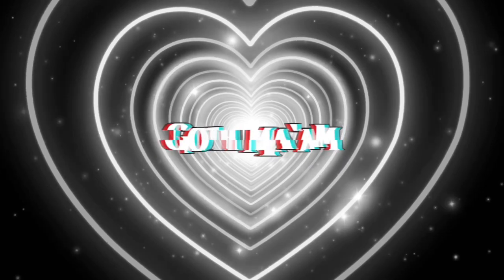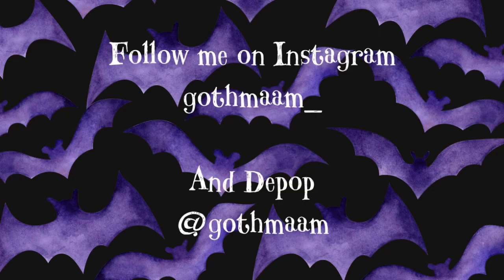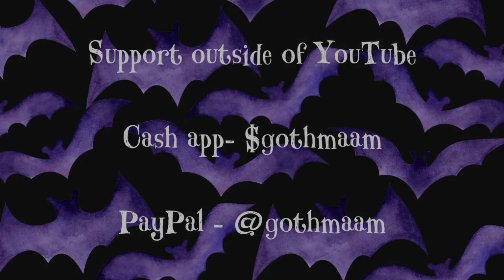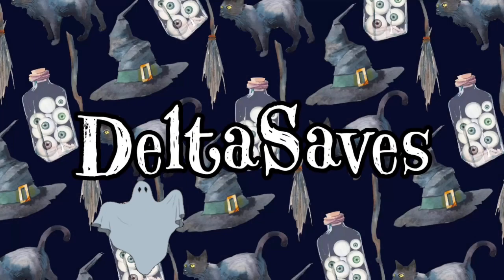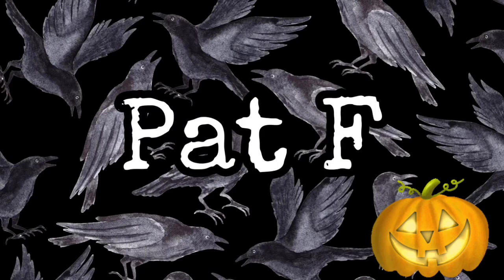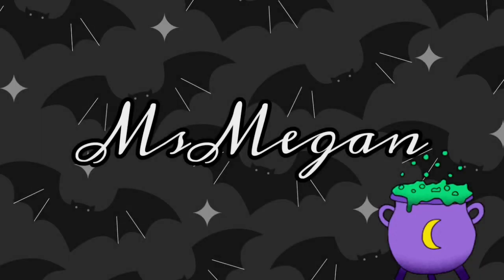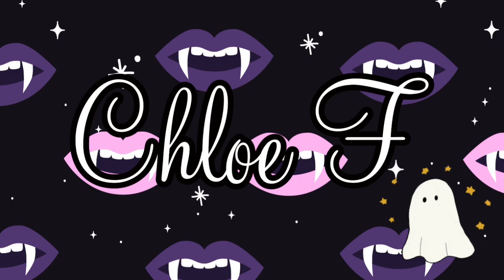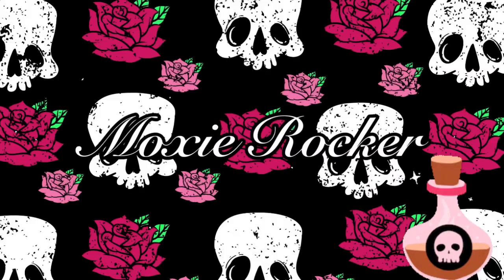Taking inventory of my tattoos to find out how many I have